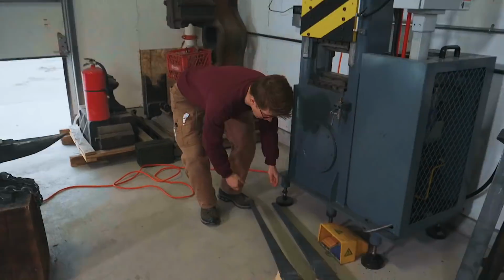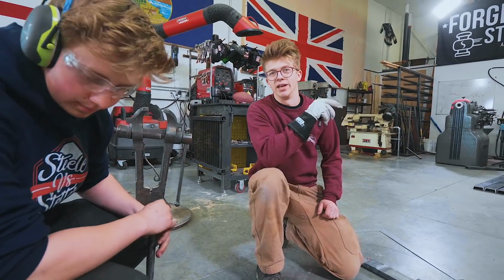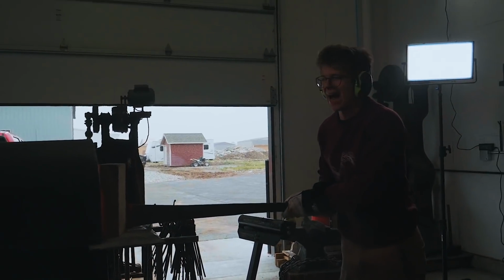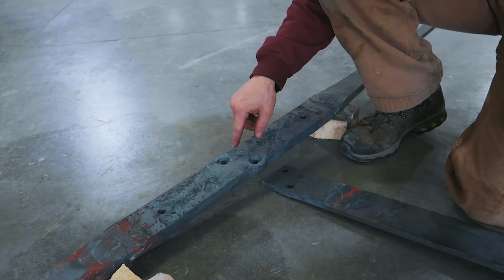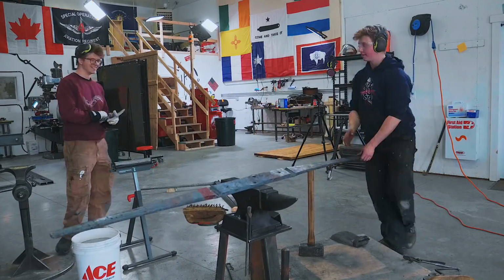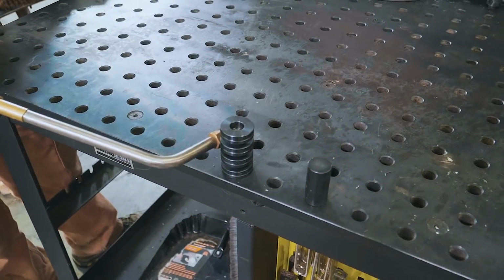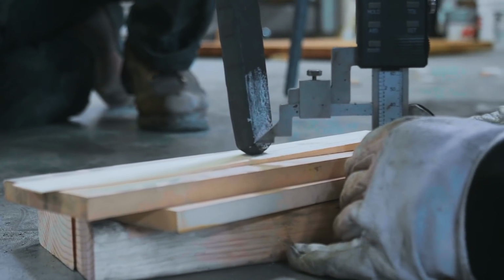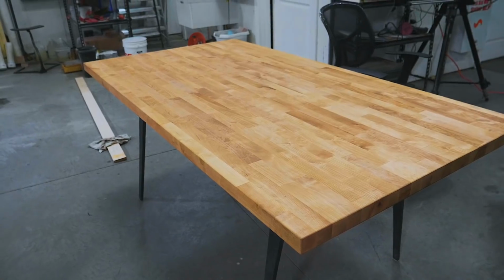FORGING MY KITCHEN TABLE!! Part 2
SD CARD

Instagrams:
Alec: @alecsteele
Will: @will_stelter